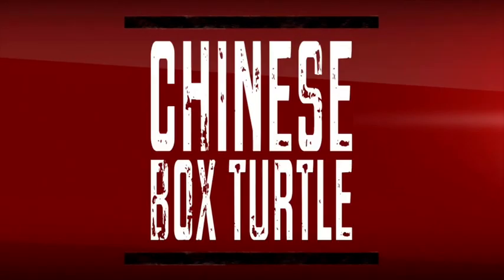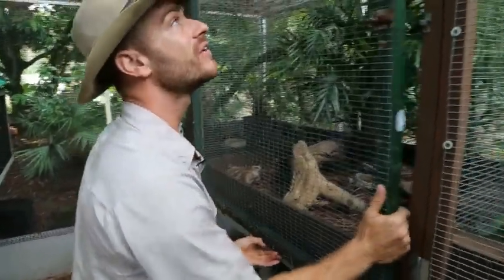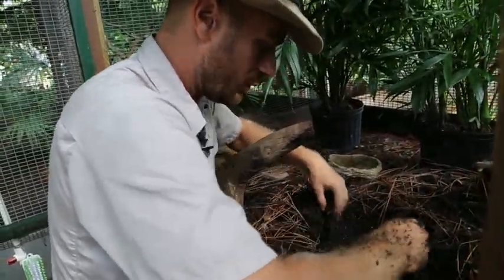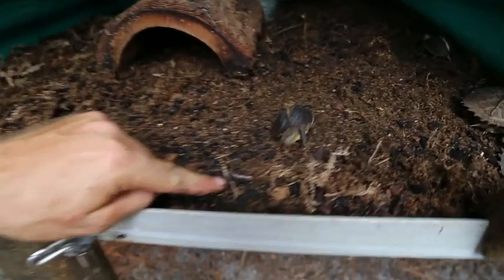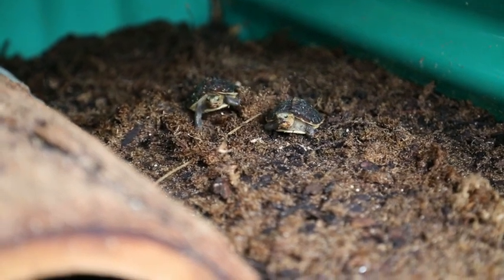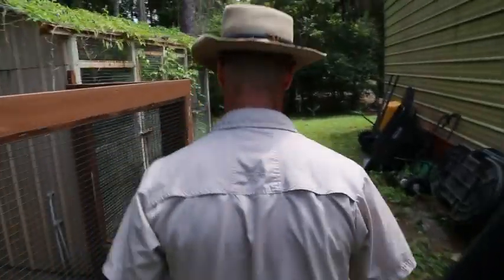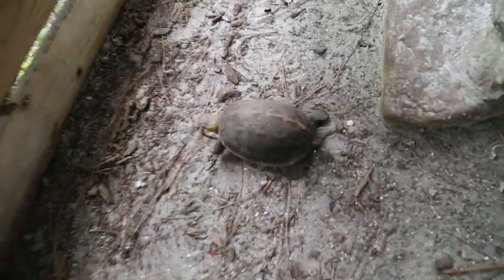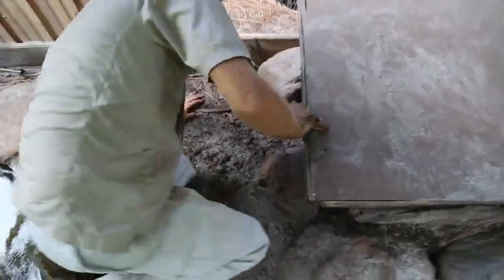Chinese Box Turtle! Kamp Kenan S1 Episode 12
Kenan teaches you everything you need to know about the world of Chinese Box turtles.  He'll also give you some DIY (do it yourself) tips on creating an Earth worm colony to feed them.. You'll learn all you need to know about these amazing animals!